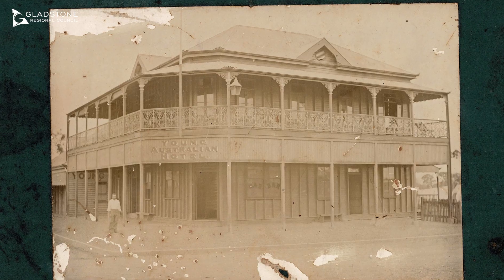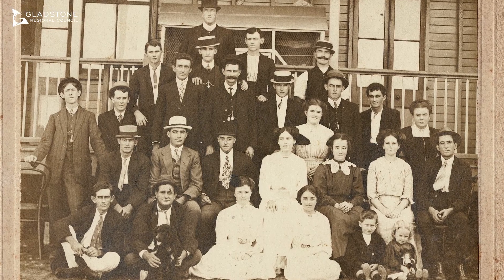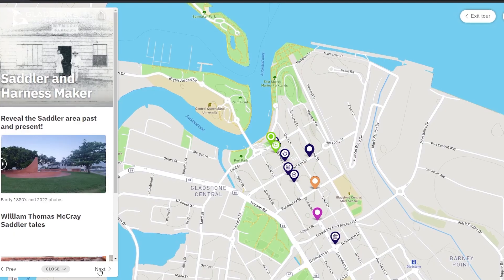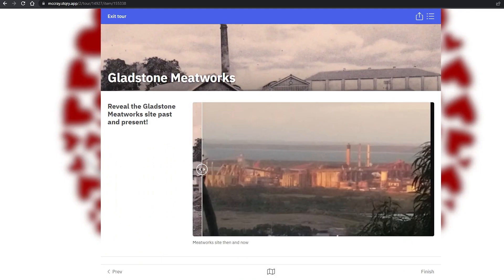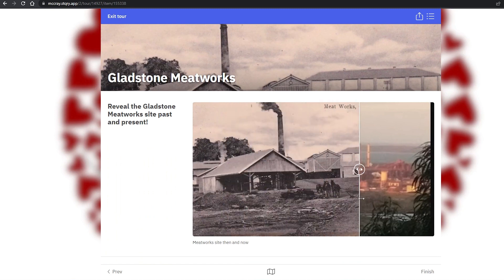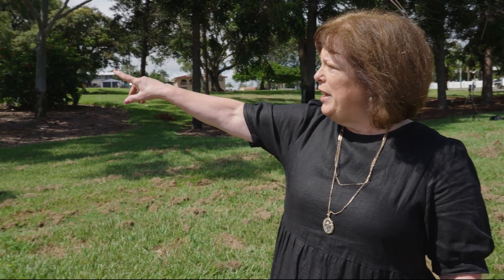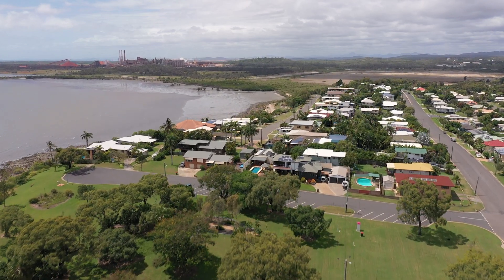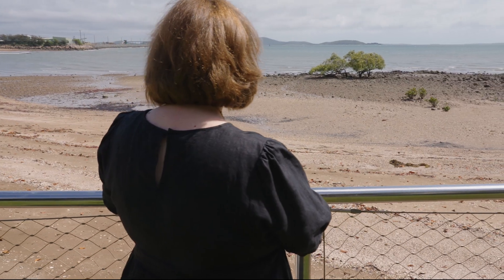McCray Family Tour App | Discover the rich heritage of the Gladstone Region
or download from the Google Play Store or Apple Store.